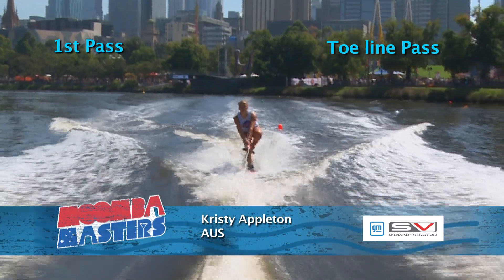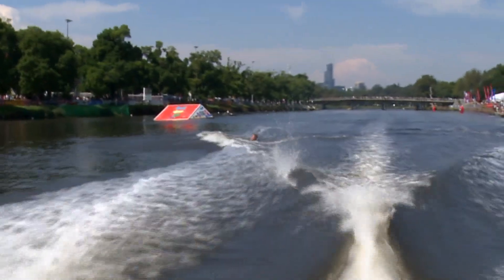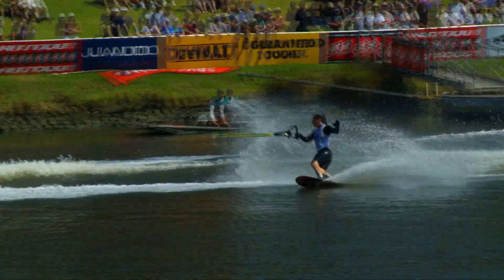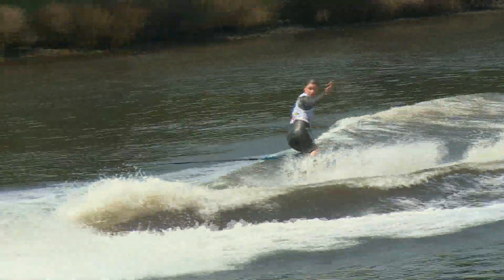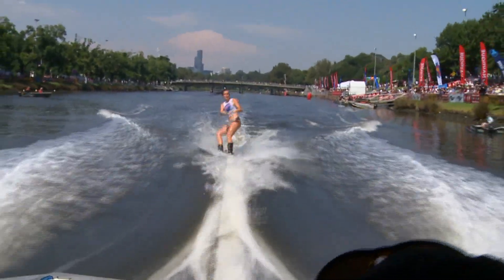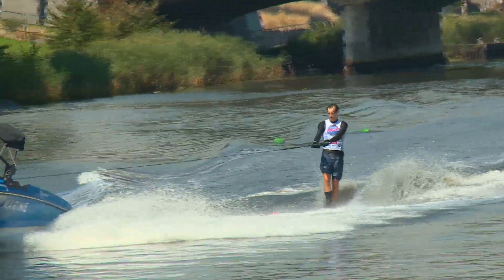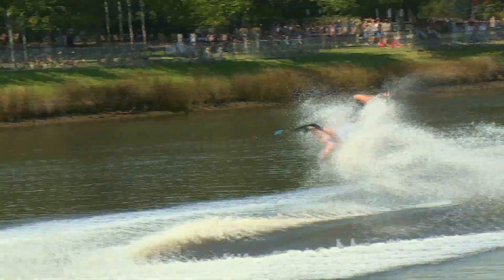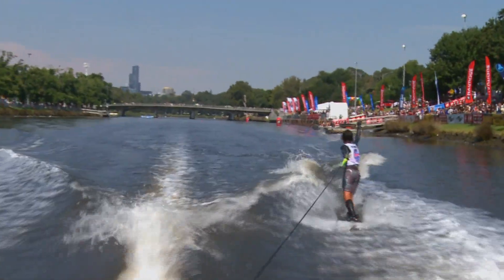MOOMBA MASTERS 2022 TRICKS FINAL